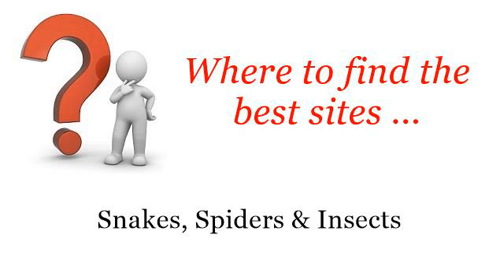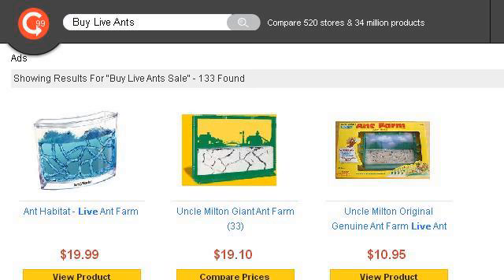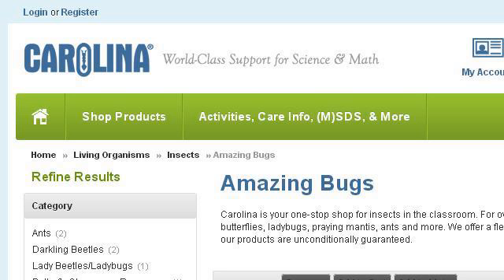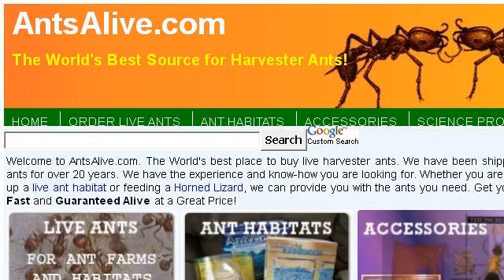How-To Buy Live Ants